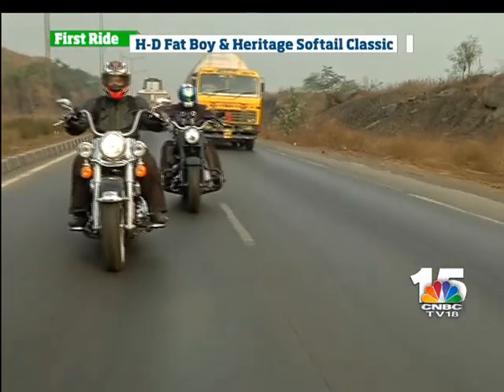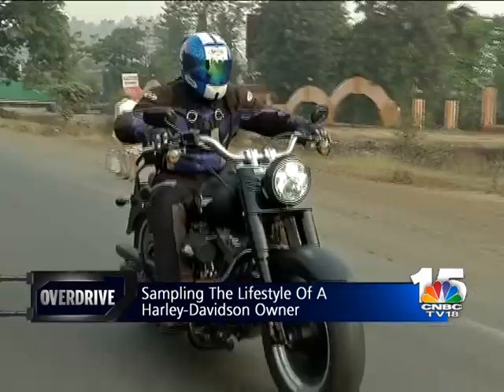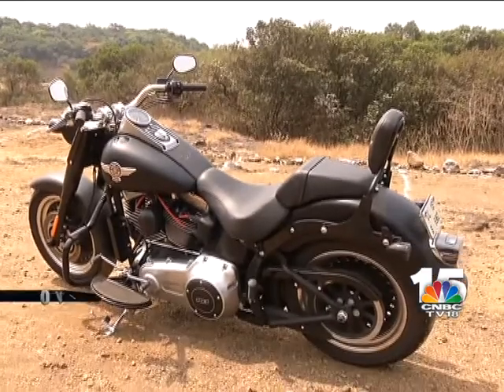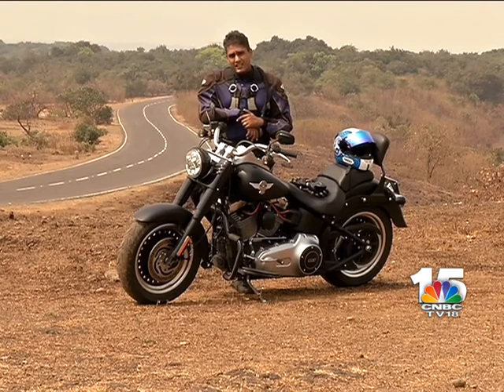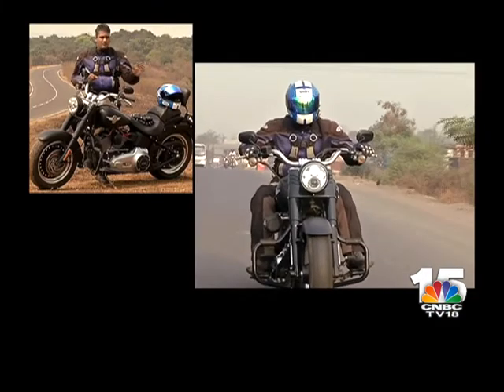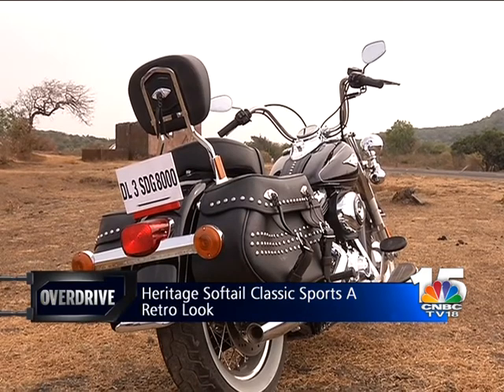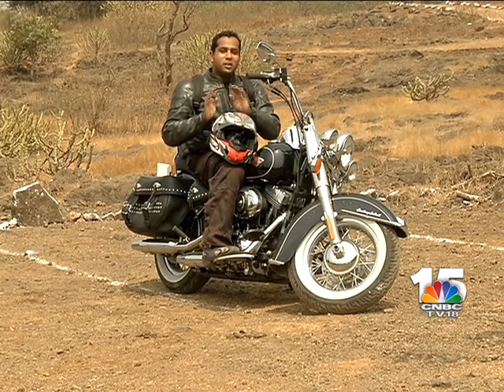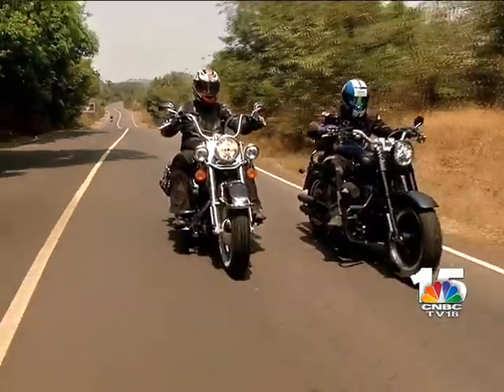OVERDRIVE EP 253 SEG 1